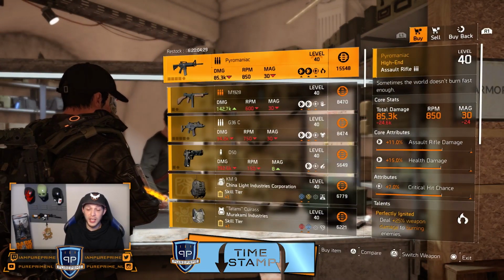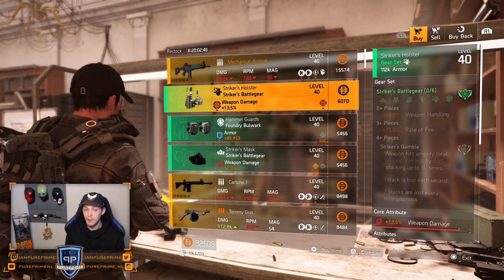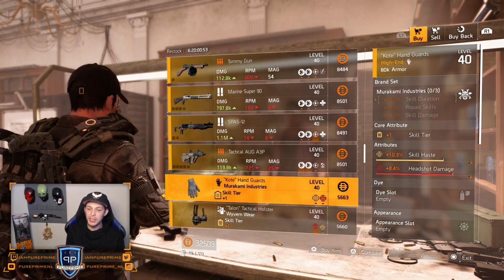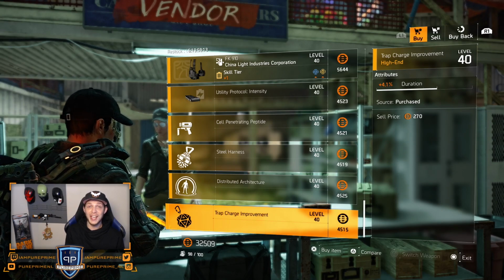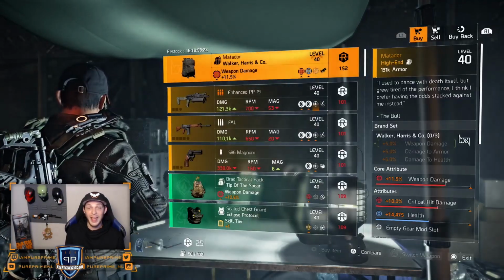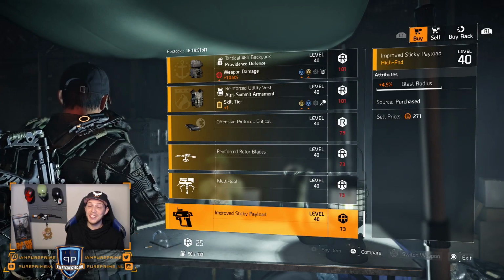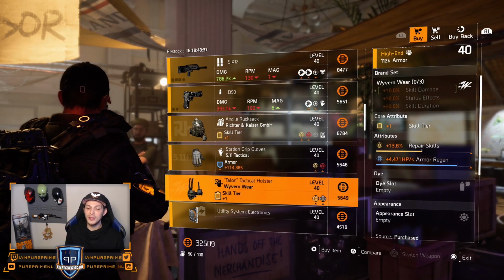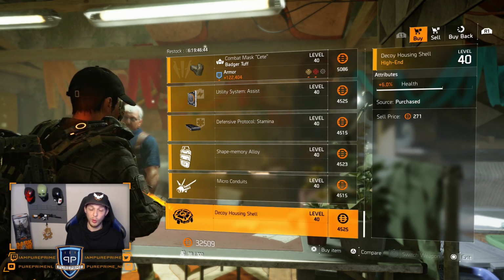The Division 2 | Must Buy of The Week | *GOD Roll AUG* | Weekly Reset | PurePrime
Whattup, back again with another Division 2 content video. Today i'm going to show you the Vendor reset of this week! We can find a few nice pieces this week. Hope this will help you out but most of all Enjoy!
Lets GOOO

*Every contribution that is made is used to grow our Community, Channel & of course upgrade the equipment to give y'all the best quality content.